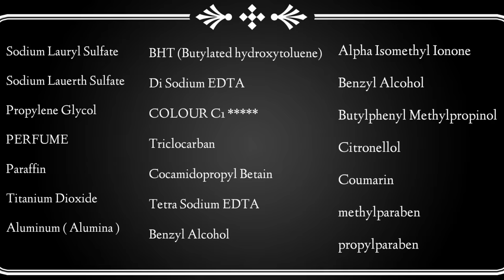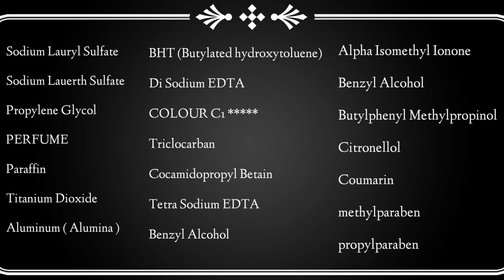Best Chemical Free Soaps | Hand made | No Promotion | Honest Review | Tamil | Shadhikazeez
This video Describes the Harmful Chemicals in our commercial soap we use. Also I will be listing Hand made Natural and organic soaps with no Harsh Chemicals. All these soaps are tested on my skin and seems to be very organic and Chemical free. These soaps are made with pure coconut oil and is safe to use for face also. If you find any allergic reaction please Stop using it.

Coco Factory Coconut Milk Soap

Natural Green Gram powder ( பச்சை பயறு )

Best Shampoo No Harmful Chemicals

Zilch Freedom Tango Natural Shampoo

Khadhi Natural Herbal Amla Bringharaj

Havintha Natural Hair wash Powder